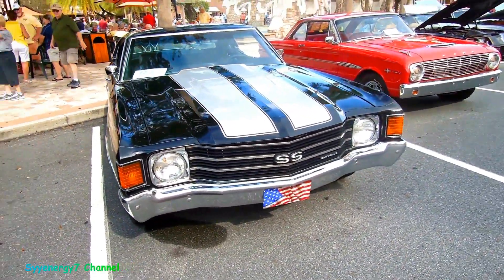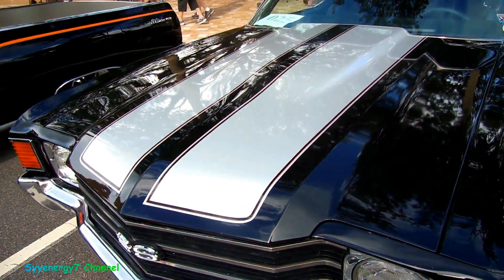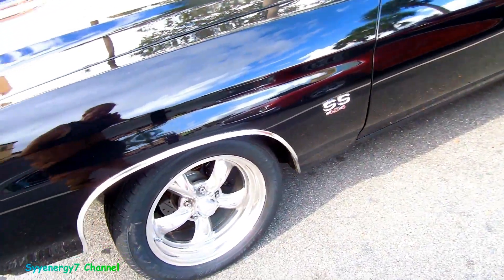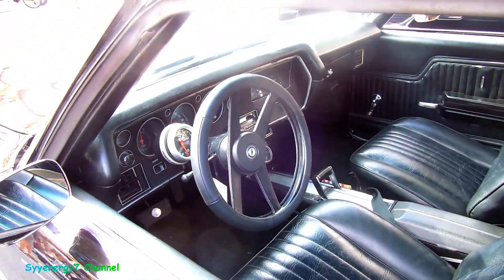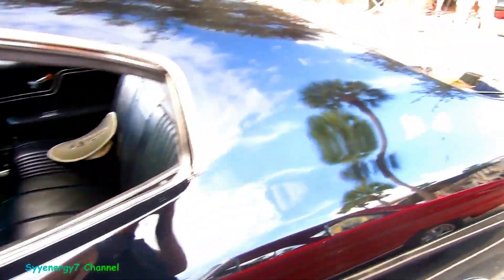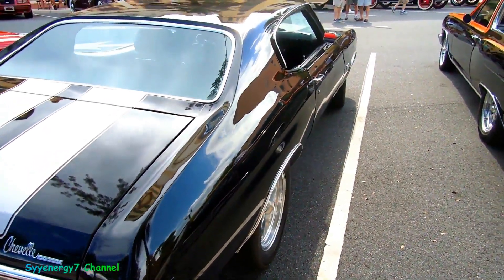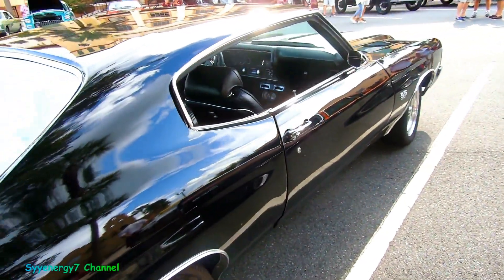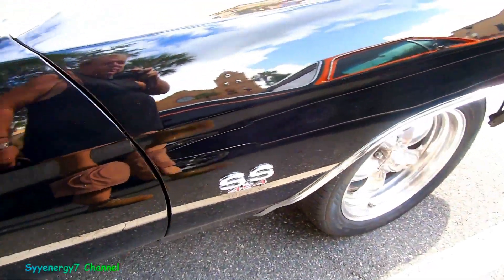1972 Chevelle SS 454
1972 Chevelle SS 454

cool rides,antique cars,muscle cars,car show., nice old cars

and trucks, restored cars and trucks, cars - memory

lane,nostalgia cars